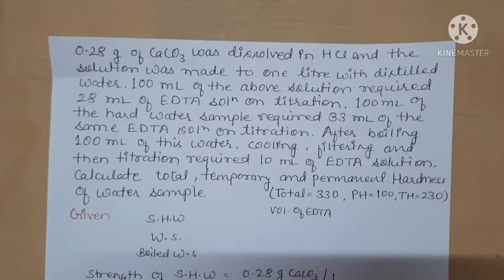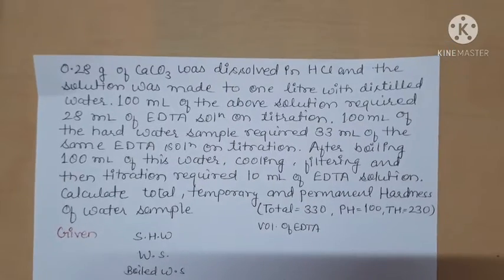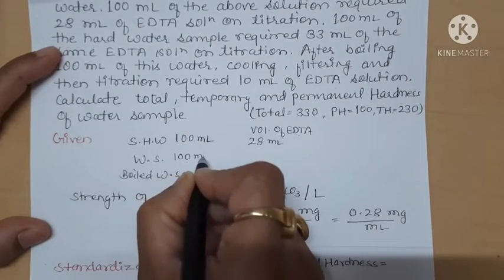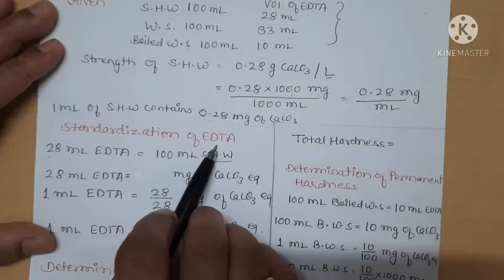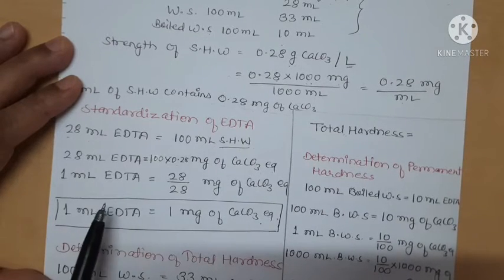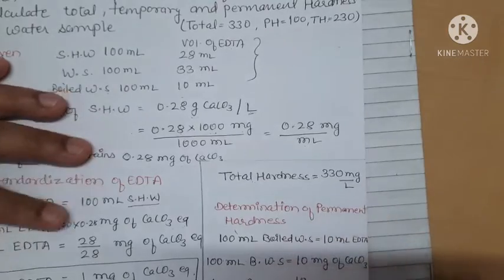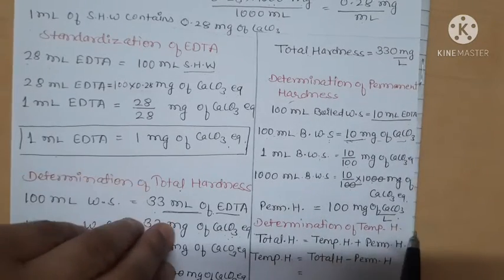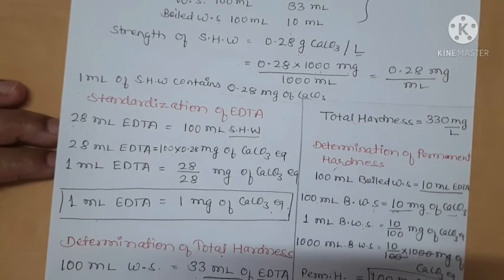Numerical on EDTA method I How to calculate Total, Temporary & Permanent hardness of water sample.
In this lecture we will discuss calculation of Total, Temporary and Permanent hardness based on EDTA method .

Numericals based on EDTA method / complexometry
How to solve EDTA problems
 Numericals on Hardness estimation by EDTA method
Engineering chemistry hardness of water
Calculation of hardness by EDTA method
Water - Analysis and Treatment

Ist year engineering chemistry
RGPV engineering chemistry
Hardness of water calculations
Hardness of water kaise calculate kare

7.Link for - Sources and impurities of water 7.

8. Link for - Hardness ,Types of hardness, Degree of hardness or CaCO3 equivalent, Multiplication factor, Units of hardness

4. Engineering Chemistry 1st year Engineering Chemistry 1st year RGPV UNIT - I